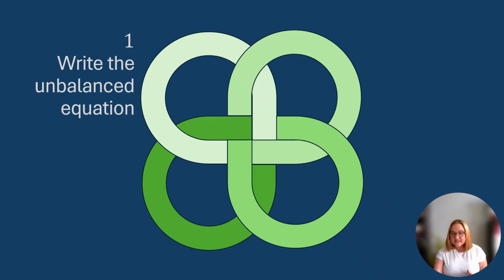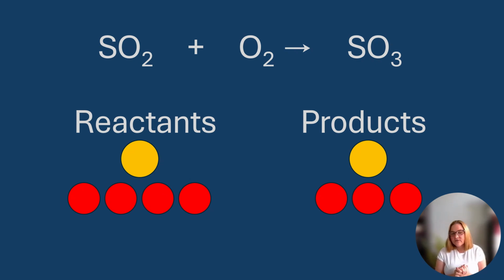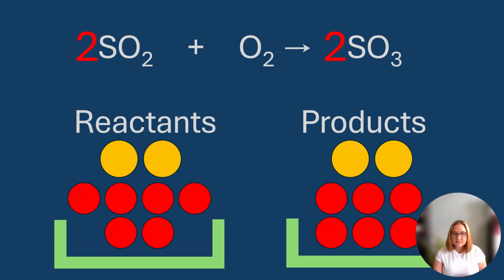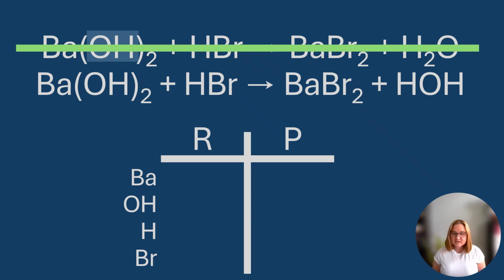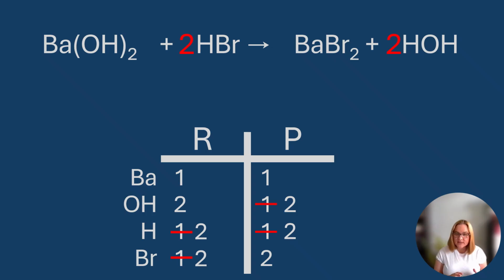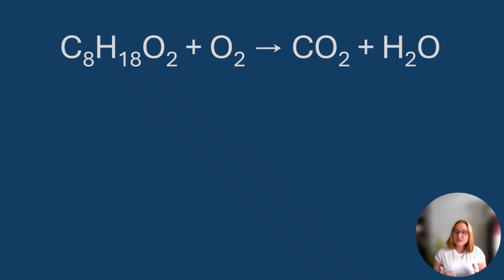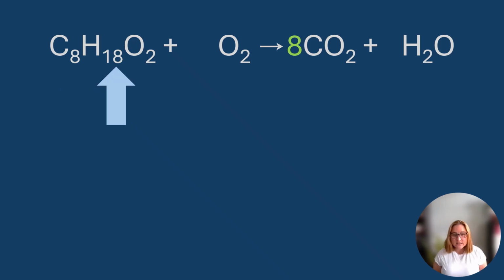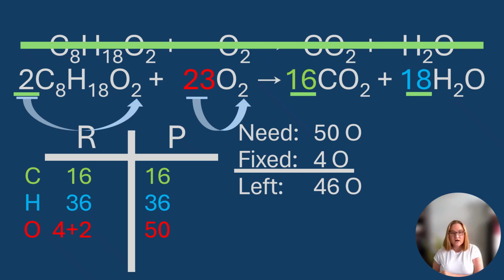Section 2 1 Practice Video 1 Balancing equations